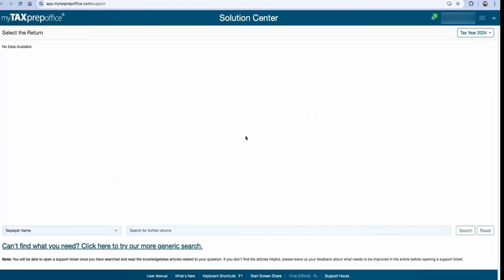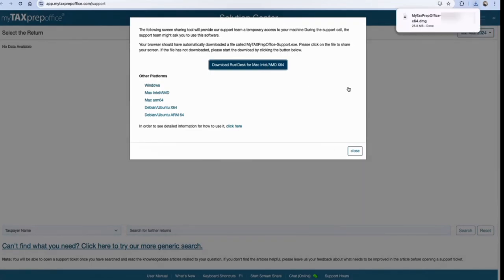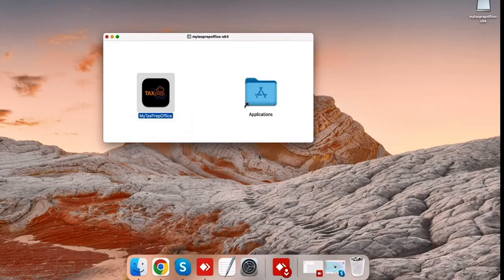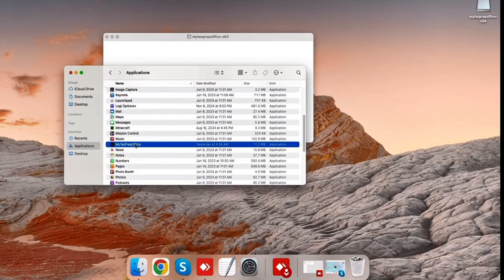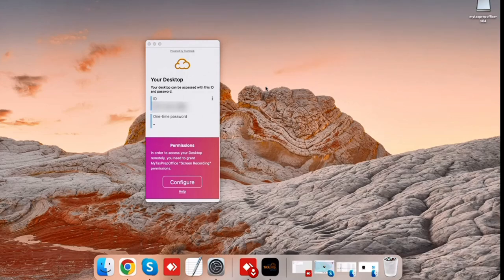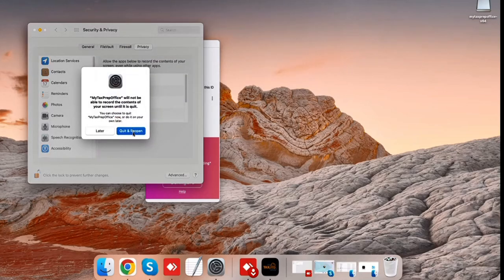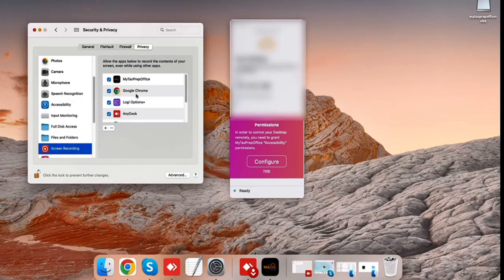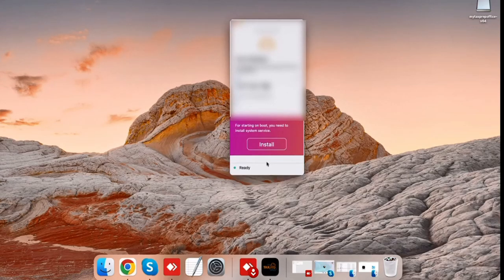How to Download RustDesk for Mac and Enable Permissions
Learn how to download RustDesk for Mac and enable permissions. For additional support, please visit the Solution Center within the software. Find the answers to thousands of commonly asked questions quickly and easily! Simply click the Support button at the top of your screen, type in your question, and hit the search icon.